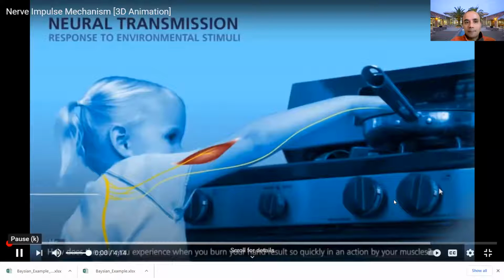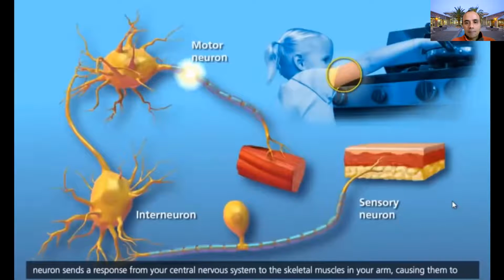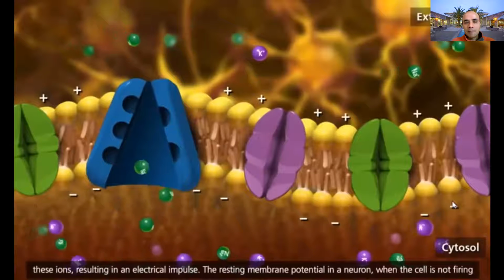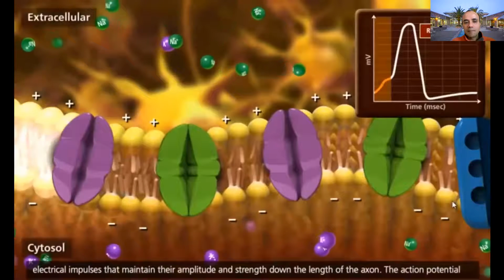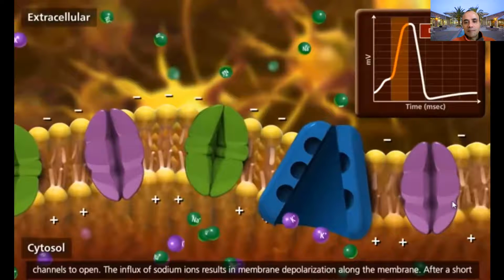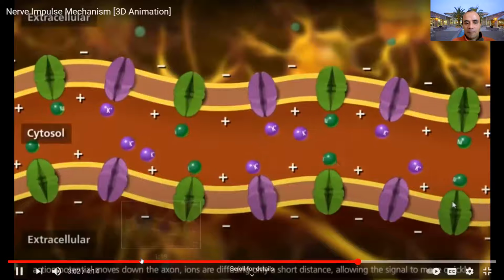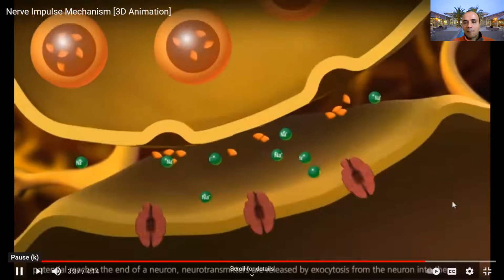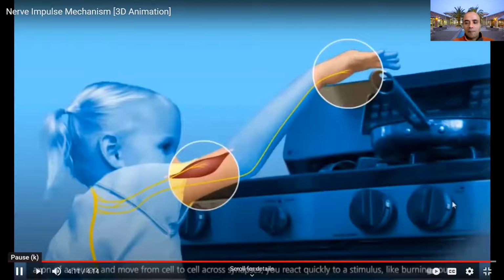Session 7: Part 4 - Neural Network Classifier (Basic Concept)